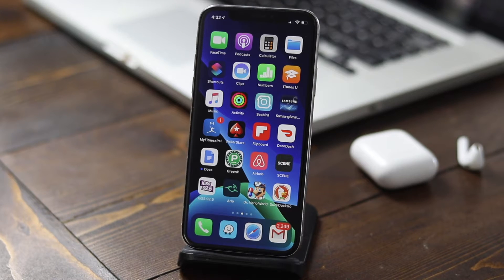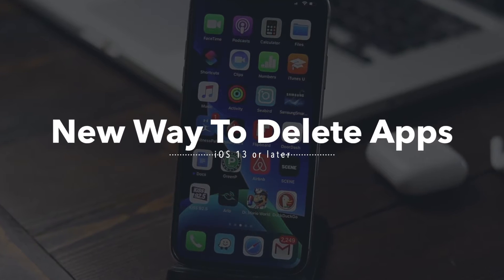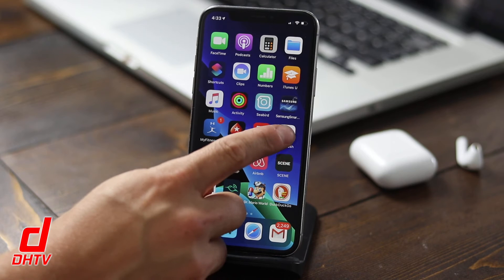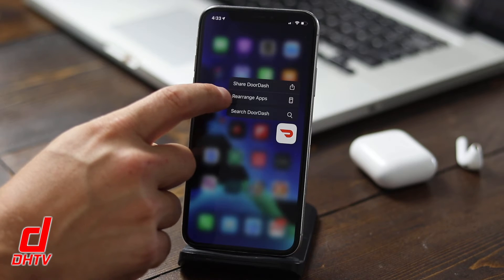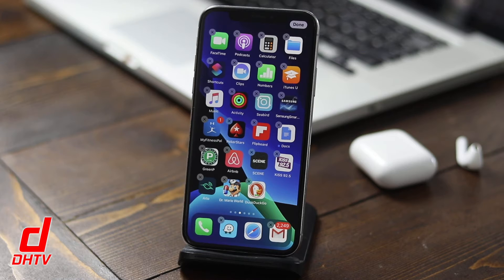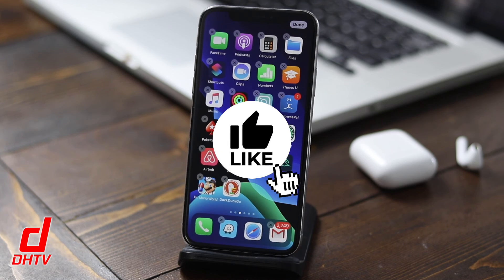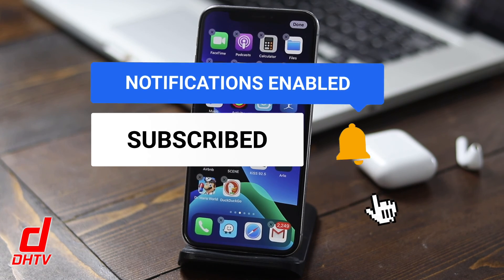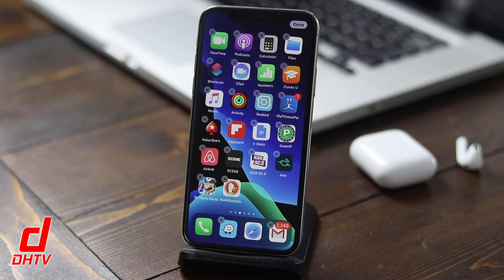How To Delete Apps On iPhone, iPad & iPod Touch - iOS 13 or Later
Here is how to delete apps on the iPhone, iPad or iPod Touch running iOS 13 or later. Apple has changed the way apps are removed but it is still very easy. These are the two ways to delete apps now with iOS 13.